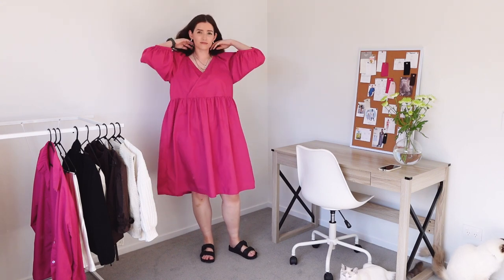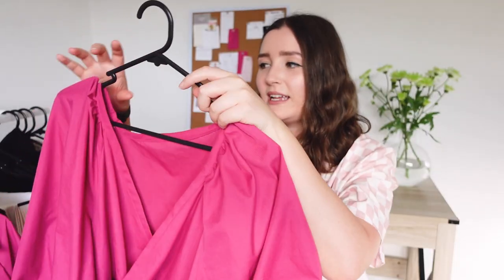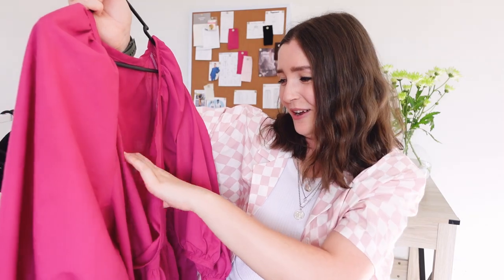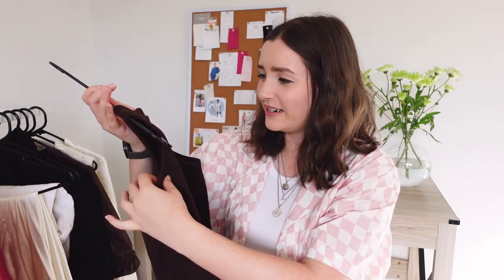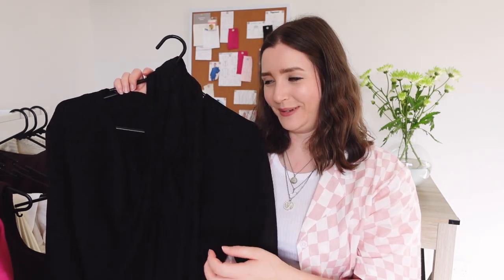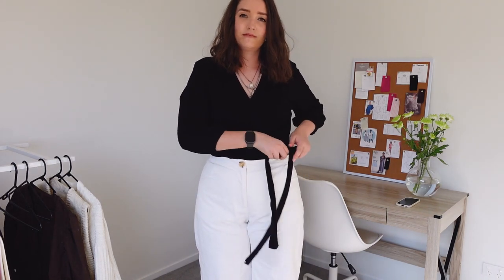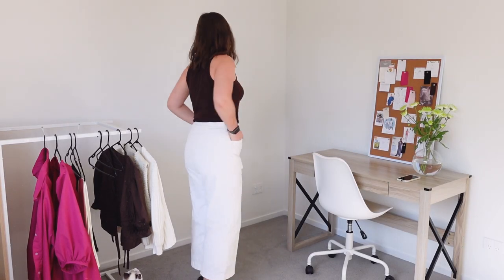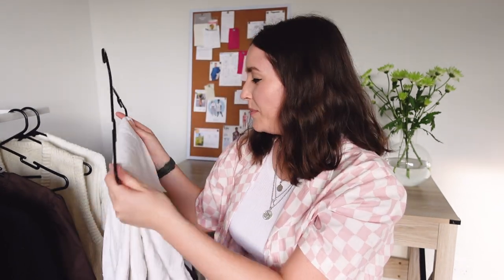Everything I made in Winter | Me Made Wardrobe / Sewing Haul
Today I take you through my sewing & knitting makes that I made this Winter/spring. I'll take you through all the patterns (including some free sewing patterns), fabrics & adjustments I made/will make next time.
Hope you enjoy & maybe find some inspiration for your sewing or knitting!

- Tara x

Pattern & fabric links:

1. Mcall's M7969 view A

2. Simplicity S8837 - view B with length of view A & sized up twice
- Fabric same as #1

- In chocolate cotton double jersey from The Fabric Store (sold out)

4. Peppermint Wrap top (free pattern) - extended sleeve & elastic arm finishing
- Merino/tencel french terry from The Fabric Store (almost sold out)

5. Elliot top by Coolstitches (free/donation) added button holes for ties & extra tie @ CF.

6. Morchella Cardigan by Whitney Hayward

7. Just a slipover & Just a slipover V-neck by Knits For Days

8. Peppermint wide leg pants (free pattern)
- White cotton corduroy from The Fabric Store (sold out)

9. Evie Bias Skirt from Tessuti
- Rayon satin twill in black & "white" (appears more cream in real life) from Spotlight

//LINKS//

Shirt & singlet I'm wearing is from Cotton On.
I tried finding affordable checkered fabric to make a shirt first but couldn't find any!